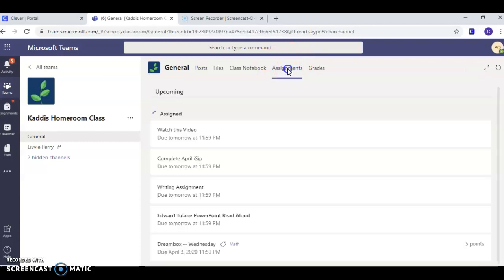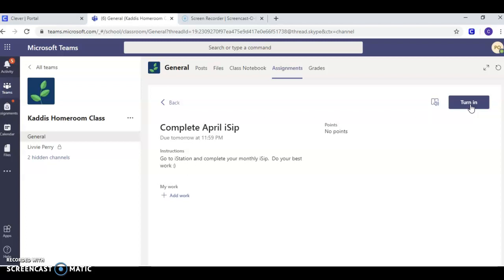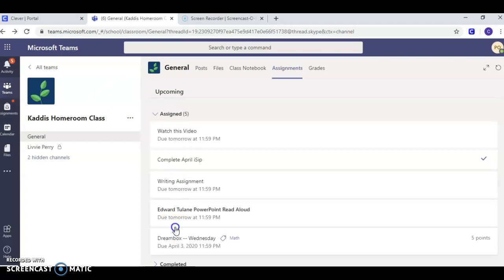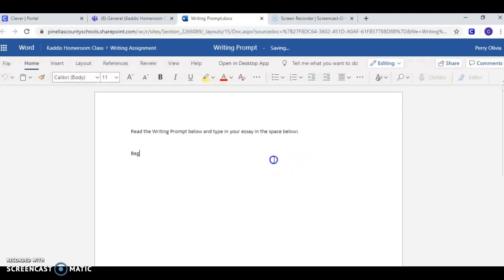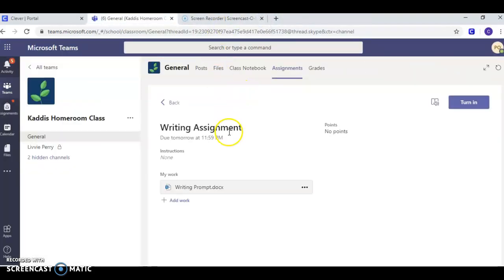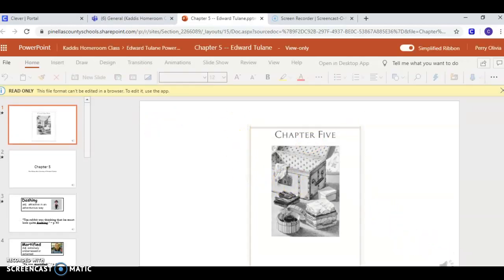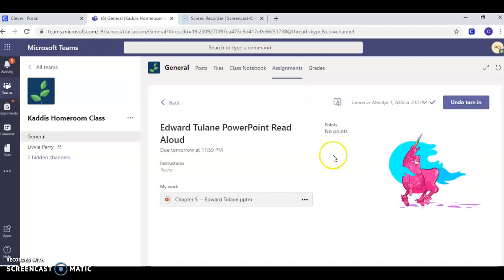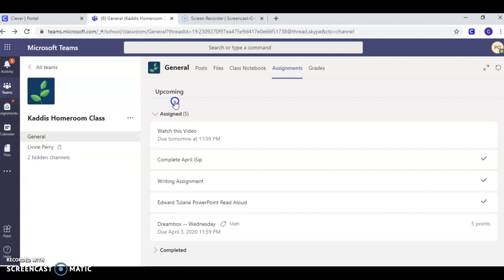Intro To Private Channels and Assignments in Microsoft Teams